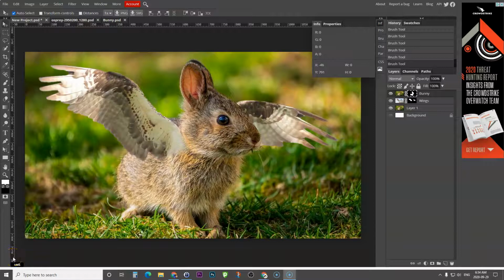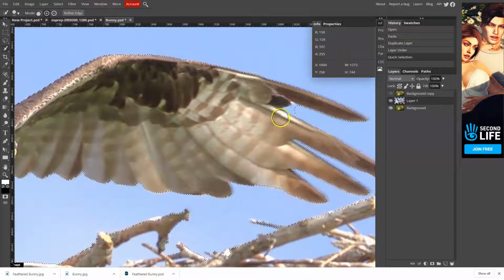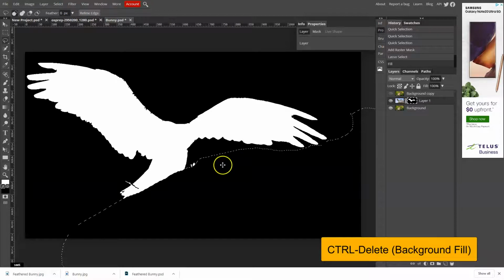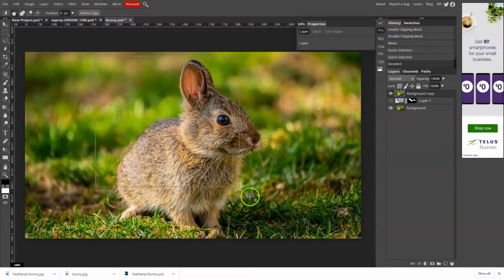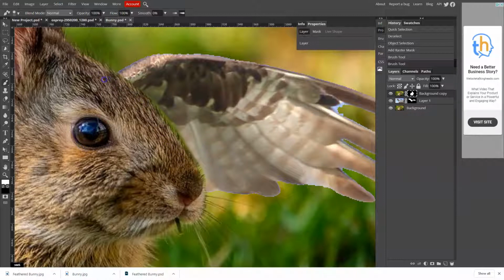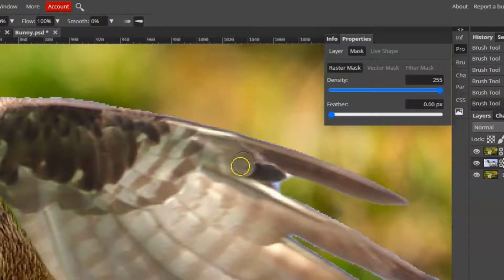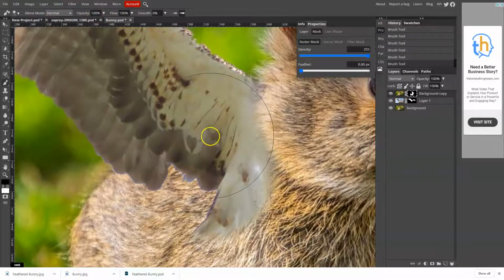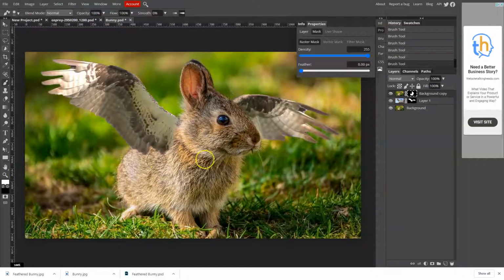Learning Layer Masks with Photoshop or PhotoPea (Winged Bunny)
Learn to use Layer Masks, Feathering and Keyboard shortcuts.
I'm using Photopea.com in this lesson - it free, remarkably robust, and generally stable for what we're doing so far!

to create an adorable abomination of nature.

PhotoPea is a free, browser based graphics editor with a Photoshop like interface